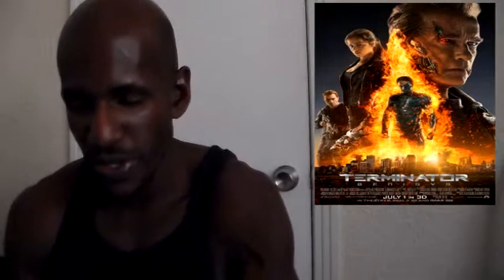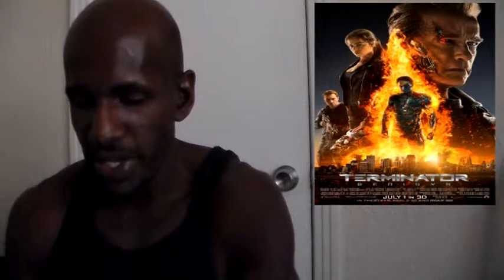Terminator: Genisys Film Review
Its my review for this fifth film in the Terminator series.